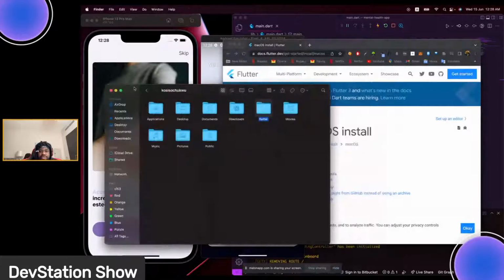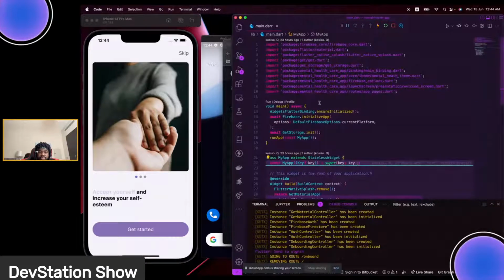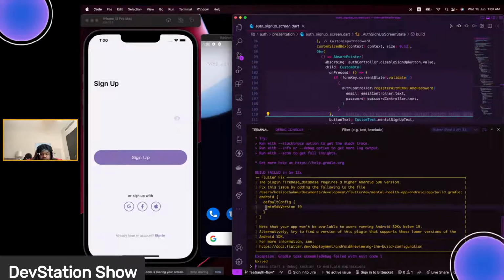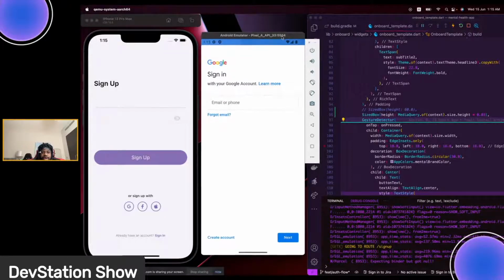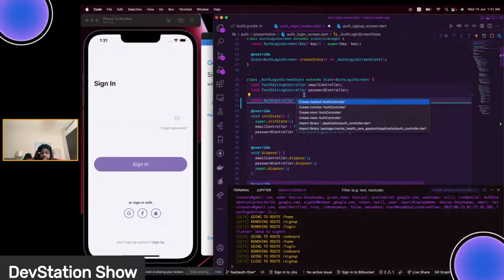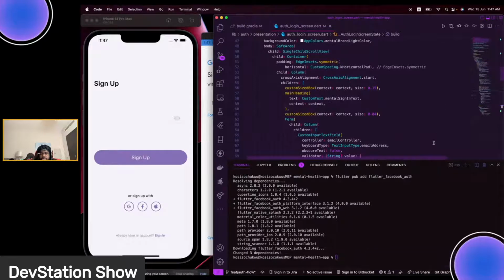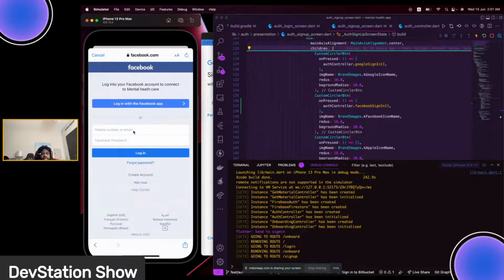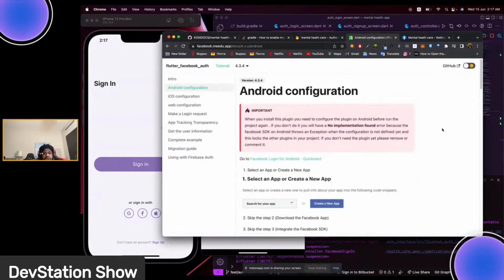DevStation Episode 11 (Building a Mental Health Care App) with Flutter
00:00 Stream Issues.
03:38 Fixing flutter installation issues on Macbook M1 and M1 Max.
24:24 Create a develop branch for the app.
29:25 Create a feature branch from develop branch.
32:13 Running the on Android Emulator.
36:55 Fixing android failed issues.
44:55 App running on Android.
47:17 How to fix RenderFlex Overflowed issues.
52:45 Sign up on Android.
1:10:30 Setup Facebook Authentication for iOS and Android.